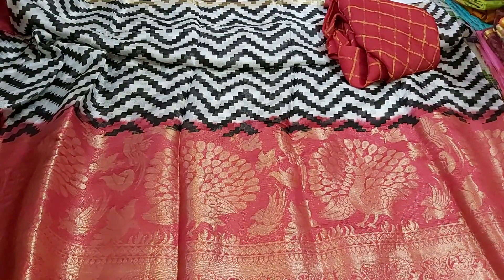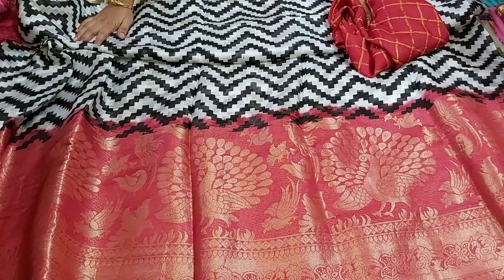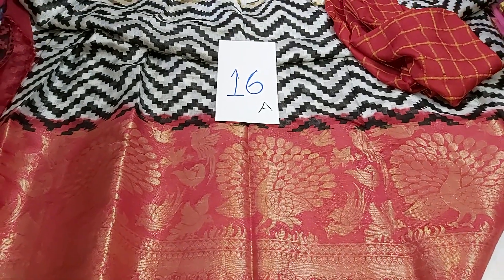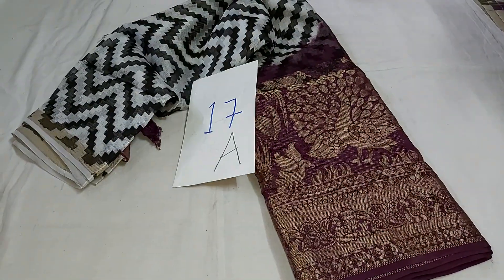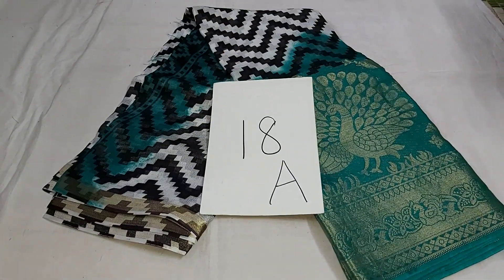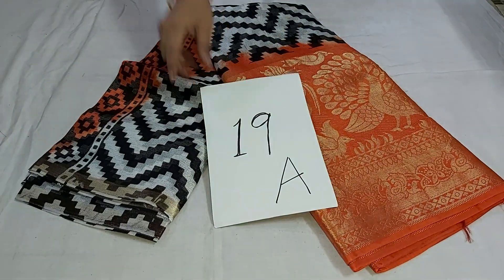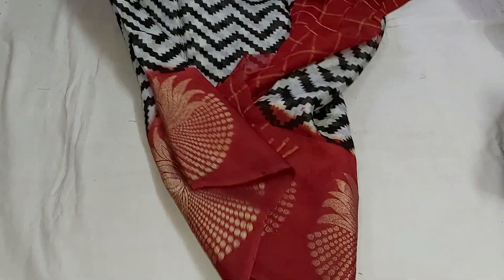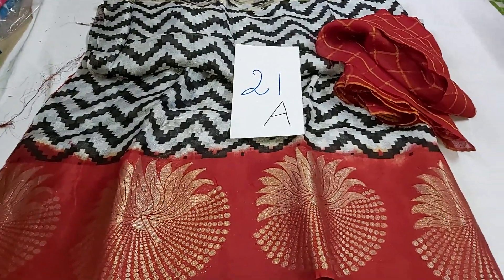🌻pure jute georgette with kanchi border || free shipping || 8688637474|| part 3